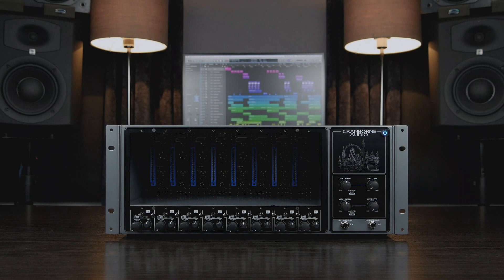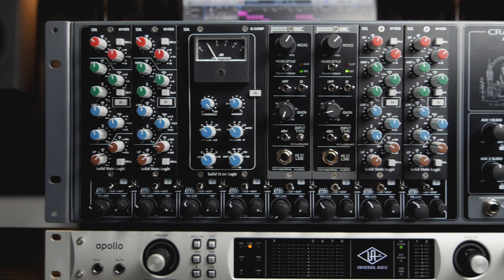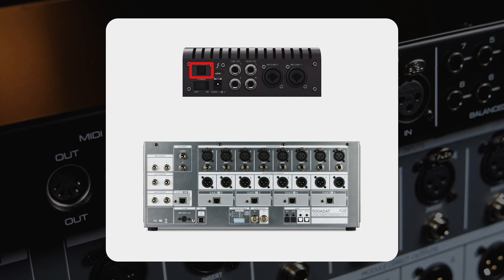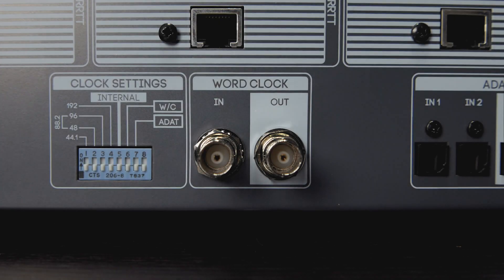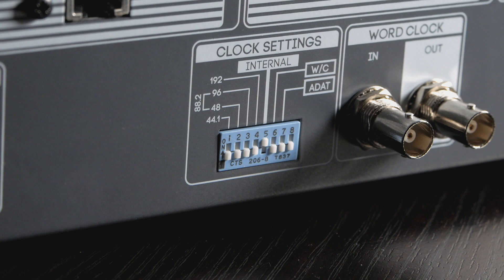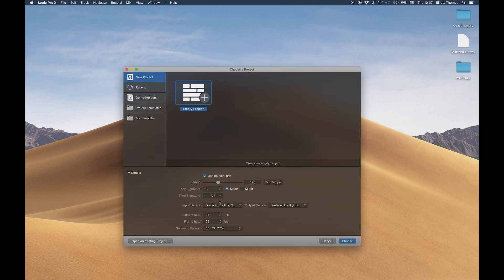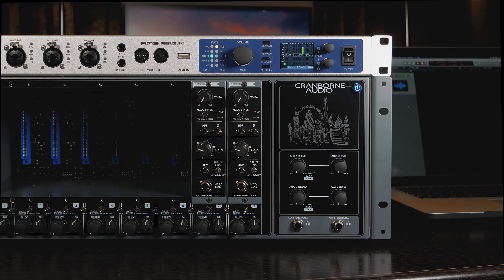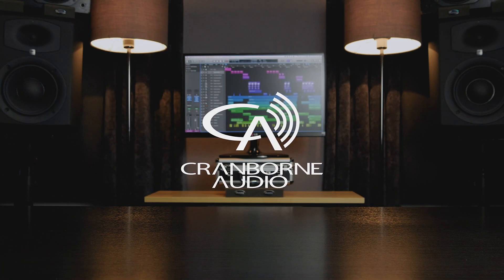500ADAT Quick Tutorial | Expanding Your Audio Interface Using ADAT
Run out of inputs and need more I/O from your audio interface? 500ADAT gives you more by using less!
In this week’s tutorialtuesday, Elliott walks us through how to expand the capacity of an ADAT-equipped audio interface!
By making use of your audio interface's optical ports, you can get more channels to record and increase the overall capacity of your system. 500ADAT adds 8 channels of Inputs and Outputs to your Audio Interface as well as a plethora of processing options thanks to its unique 500 series integration.
In this video, we walk you through the process of connecting 500ADAT to your interface, setting 500ADAT as the clock master, and passing audio in both directions.
Is my interface compatible with 500ADAT?
Any interface that features ADAT connectivity will be compatible with 500ADAT however, depending on the exact facilities of the interface you want to use, not all the features of 500ADAT will be available to you.

1 ADAT In Port (UA Apollo Twin, Audient ID14) = You will only be able to use 500ADAT's ADAT Output 1 only. You will be able to get 8 inputs at Sample Rates up to 48kHz, 4 channels at Sample Rates up to 96kHz. With these interfaces, you will not be able to use the 500ADAT's ADAT inputs for analogue summing.

1 Set of ADAT I/O (UA Apollo X4, Audient ID22) = You will be able to use 500ADAT for 8 more inputs as well as 8 more outputs on your audio interface. You will be able to get the full 8 channels at Sample Rates up to 48kHz, but only 4 channels at Sample Rates up to 96kHz.

2 Sets of ADAT I/O (UA Apollo X8, RME UFX) = You will be able to use 500ADAT for 8 more inputs as well as 8 more outputs on your audio interface. You will be able to get the full 8 channels at Sample Rates up to 48kHz, and the full 8 channels at Sample Rates up to 96kHz by connecting both sets of ADAT ports to 500ADAT.